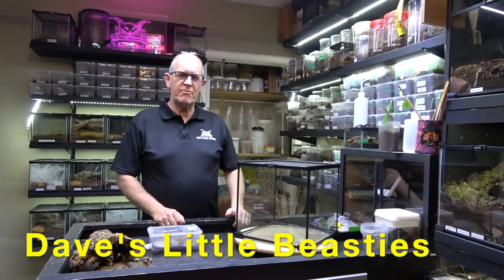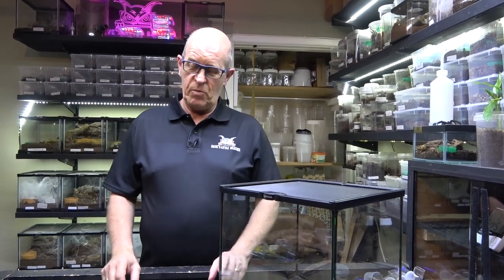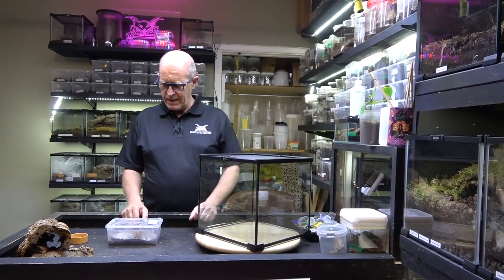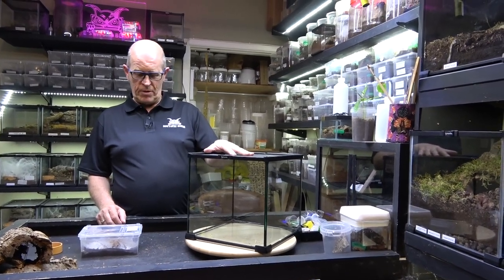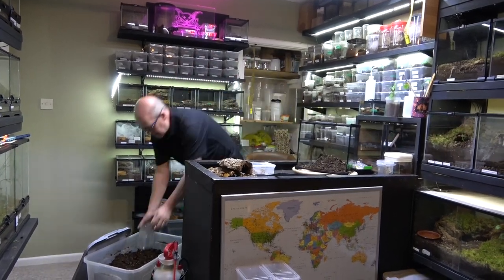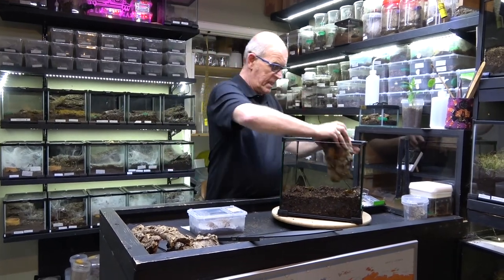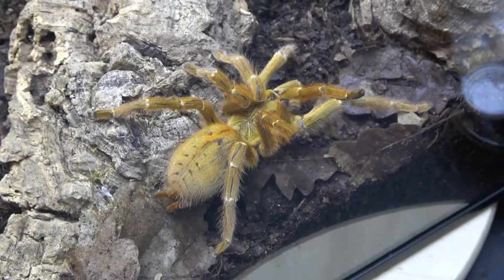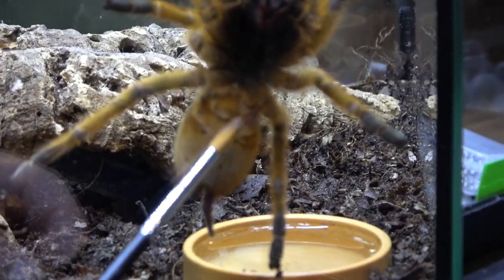Pterinochilus murinus, OBT , Orange Bitey Thing rehouse and care of a LARGE OBT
Today we cover the infamous OBT Tarantular an Old World Baboon spider from Africa these have a reputation that puts fear into keepers before they even start to care for their new spider?
Today we rehouse a very large female and show just how miss understood they really are, come join us and see this amazing spider up close .